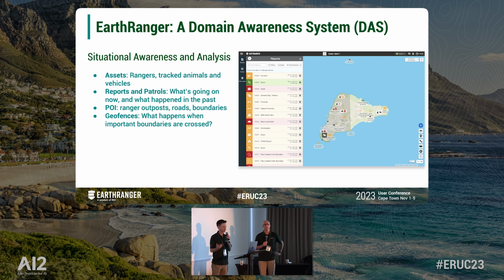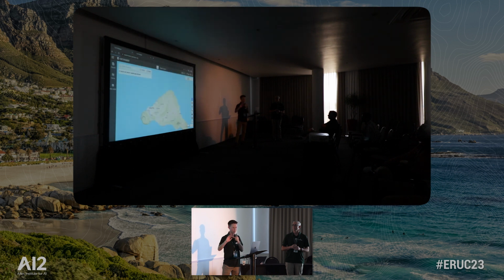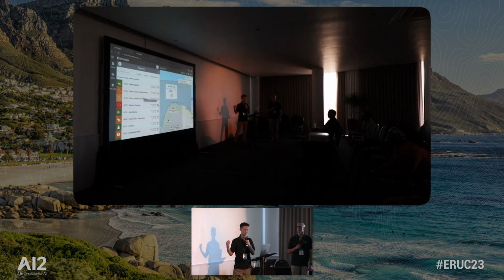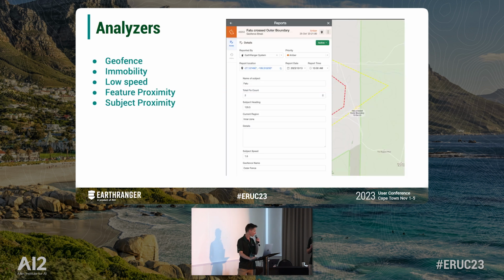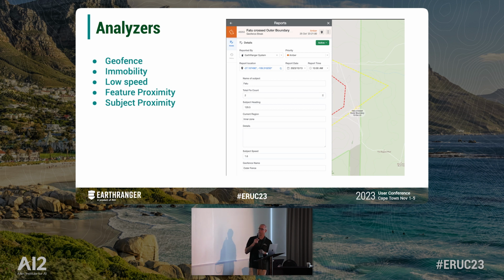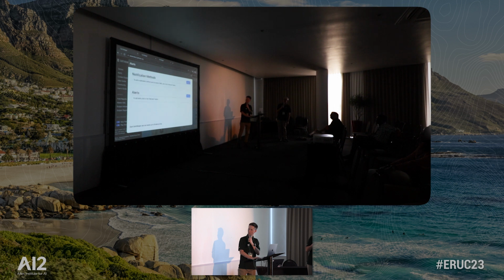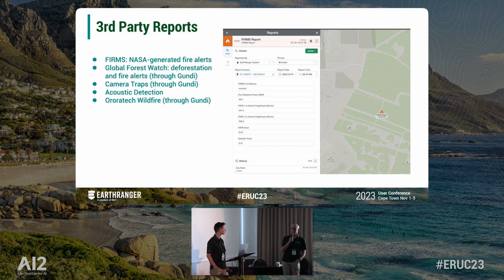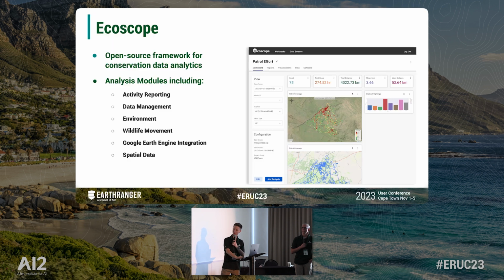2023 EarthRanger User Conference: Full EarthRanger Walkthrough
Get a complete walkthrough of EarthRanger from those who have made the platform. Learn how to leverage new and existing features you may not have used. In this session, the EarthRanger team will provide you with the information you need to know to better utilize the platform to keep wildlife, habitats, and communities safe.